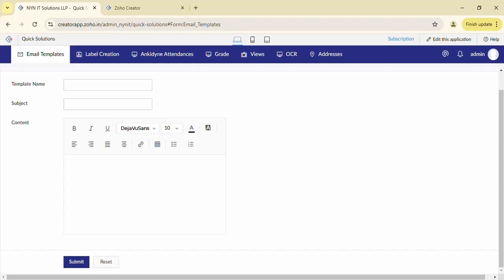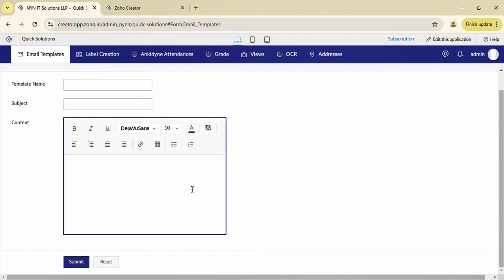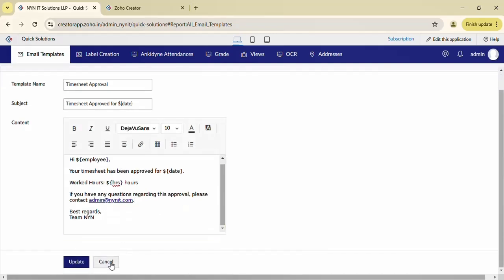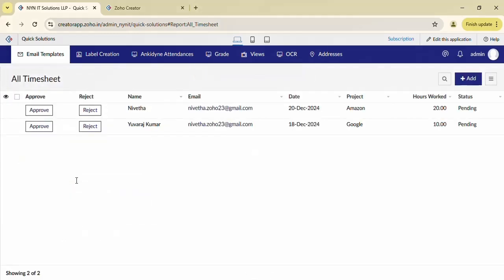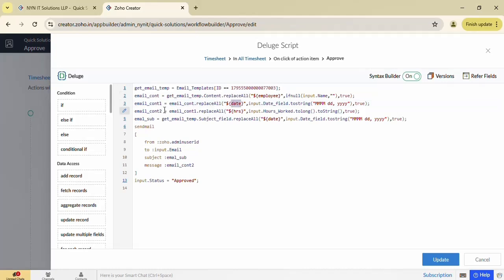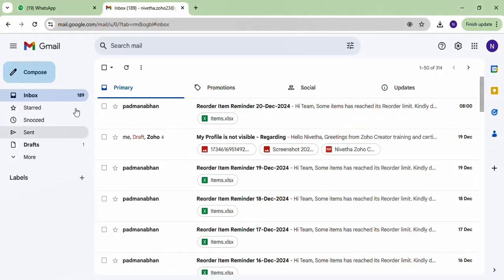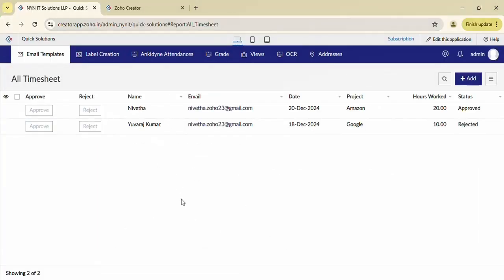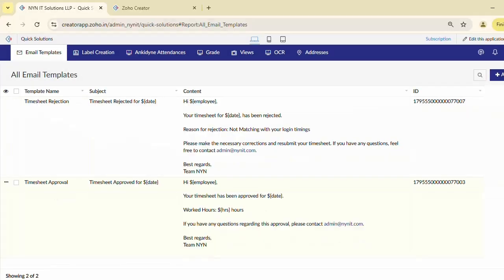How to Create an Email Template in Zoho Creator Using a Simple Form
Learn how to create an email template in Zoho Creator using a simple form. This tutorial will show you how to design and implement an email template that can be easily integrated with the send mail task in Zoho Creator. It allows clients to update the static content of the template while giving them visibility of the email they are sending. This method helps developers avoid writing HTML directly in the send mail task, streamlining the process for faster and more efficient email automation based on triggers and requirements.